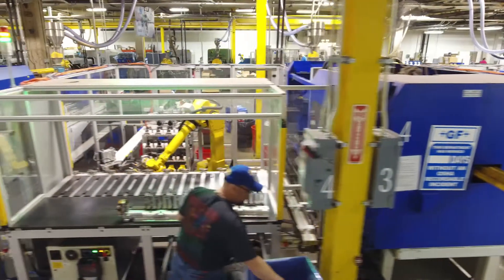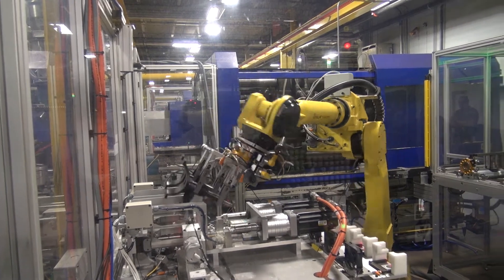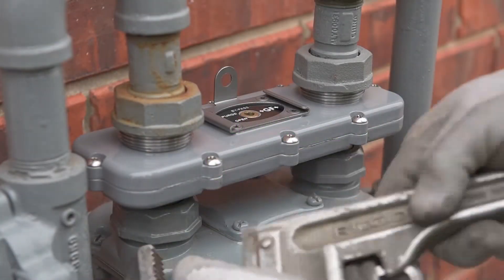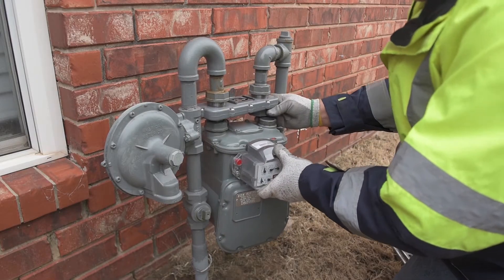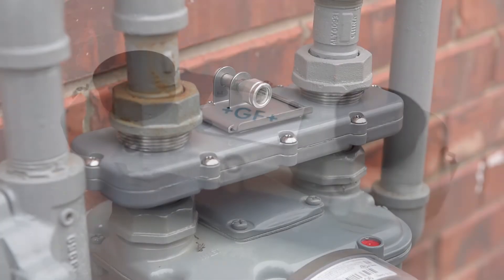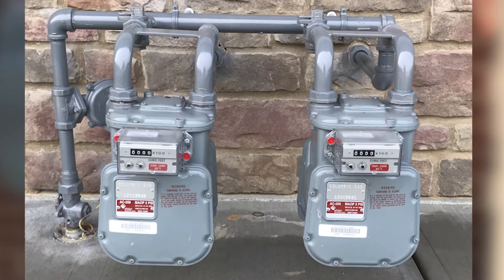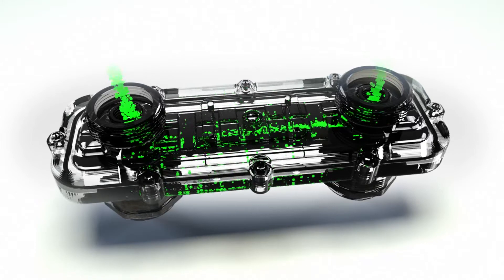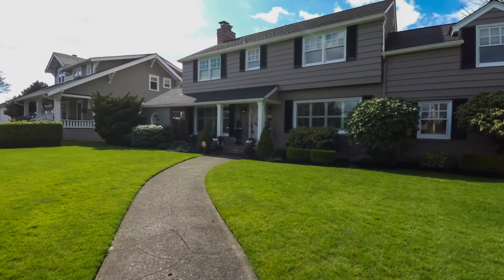Introducing the Co-Pilot® Meter Bypass System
GF Piping Systems is happy to introduce the latest addition to the GF line of gas products: the Co-Pilot. The Co-Pilot meter by-pass system allows a gas meter to be safely and easily replaced without interrupting service or the need to enter a residence. No more scheduling and rescheduling to re-light pilots or conduct appliance checks. It requires no hoses or regulators or complex combinations of valve procedures.

It quickly connects to virtually any existing 6" on-center meter set, whether it's composed of a prefabricated steel set or a malleable meter bar combined with swivels and nuts. It's adaptable to many combinations of meter nuts. Its aluminum body is coated with a UV resistant gas gray polyester to keep unit looking good and protected for years of service. The Co-Pilot is self-contained. It is tamper proof, with a custom activation key, and optional locking devices that provide multiple levels of security.

The Co-Pilot provides user-friendly gas meter bypass and purge solution. The Co-Pilot can be used on new or existing installations.

Once installed, meters can be bypassed and serviced without gas supply interruption to the residence. Assembly includes a key for bypass operation. Options include a locking cap device or custom lock assembly.